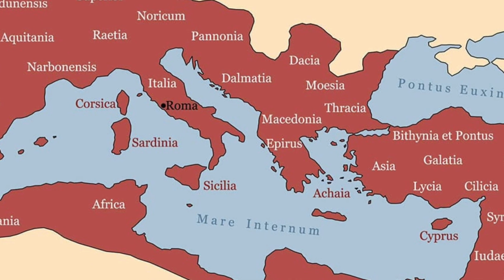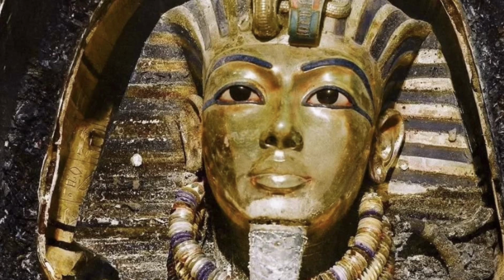Art of the Late Roman Empire | Art Trippin' Lecture Series (S2 - Episode 22)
In this video, Dr. Debin talks about the multicultural art and architecture of the late Roman Empire, including the famous mummy portraits of Fayum.

Featured Artworks:
0:00 - Funeral Portrait of a Man, c. 225-250 CE, encaustic on wood (Benaki Museum, Athens)
0:17 - Temple of Portunus, 3rd or 4th century BCE, travertine, tuff, and stucco (Rome)
0:28 - Patrician Torlonia, 80-70 BCE, marble (Private collection)
0:37 - Augustus of Prima Porta, 1st century CE, marble (Vatican Museums, Vatican City)
1:24 - Portrait of a woman named Isidora from Ankyronpolis, c. 100-110 CE, encaustic on wood (Getty Villa, Malibu)
1:51 - Mummy with an Inserted Panel Portrait of a Youth, c. 80-100 CE, mummified human body with linen and mummification material, encaustic on wood (Metropolitan Museum of Art, New York)
2:06 - Mask of Tutankhamun, c. 1323 BCE, gold, lapis lazuli, carnelian, obsidian, turquoise, and glass paste (Grand Egyptian Museum, Giza)
2:32 - Mummy of an adolescent boy, c. 100-120 CE, mummified human body with linen and mummification material, encaustic on wood (British Museum, London)
2:59 - Fayum mummy portrait, perhaps of a priest, c. 140-160 CE, encaustic on wood (British Museum, London)
3:54 - Fayum mummy portrait of a man with a cup, c. 225-250 CE, encaustic on wood (Louvre Abu Dhabi, Saadiyat Island)
4:09 - Mummy of Artemidorus, early 2nd century CE, mummified human body, plaster, linen, gold, encaustic on wood (British Museum, London)
4:39 - Epigonus(?), Dying Gaul, c. 230-220 BCE, marble (Capitoline Museums, Rome)
4:53 - Head of Colossus of Constantine, c. 312-315 CE, marble (Capitoline Museums, Rome)
5:15 - Fragments from Colossus of Constantine, c. 312-315 CE, marble (Capitoline Museums, Rome)
5:23 - Colossus of Constantine Replica, 2022, 3D printed material, resin, polyurethane, marble dust, aluminum, gold leaf, and plaster (Capitoline Museums, Rome)
5:29 - Mosaic of Emperor Constantine, c. 944 CE, stone and glass tesserae (Hagia Sophia, Istanbul)
8:42 - Apse mosaic, 4th century CE, glass and stone tesserae (Santa Pudenziana, Rome)